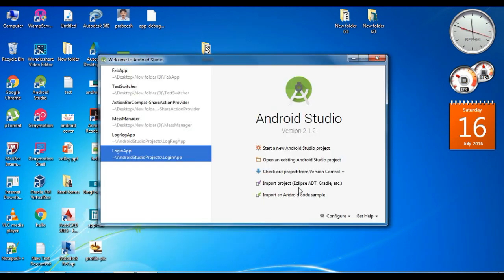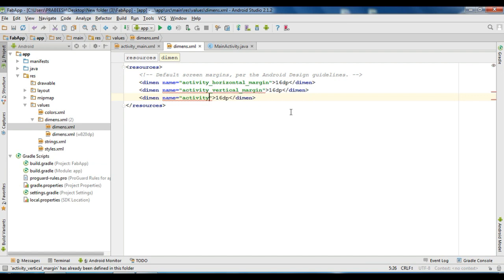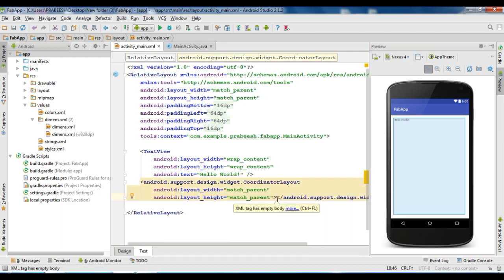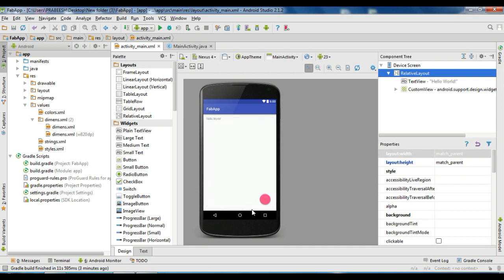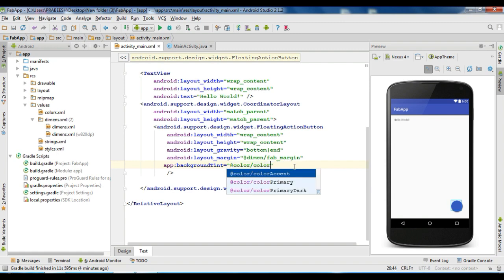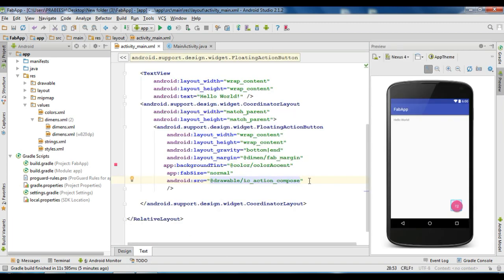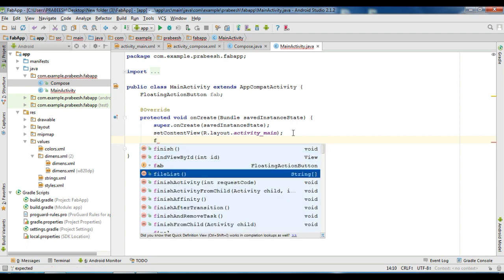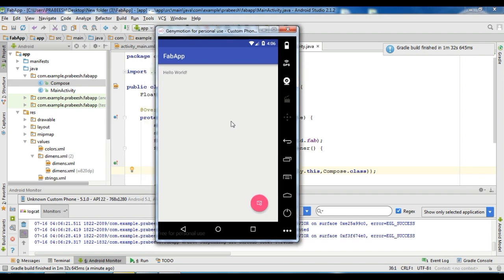Android Material Design - 12 - Floating Action Button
This video demonstrate how to create a material floating action button for your android application.